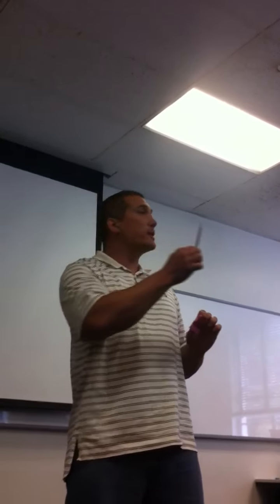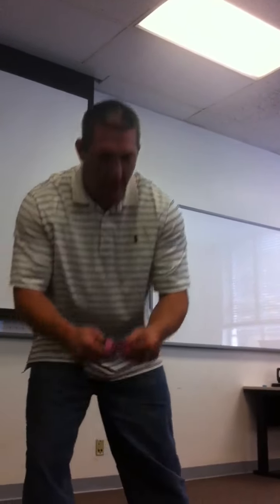Sharpening a pencil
Instructor 1B Demo